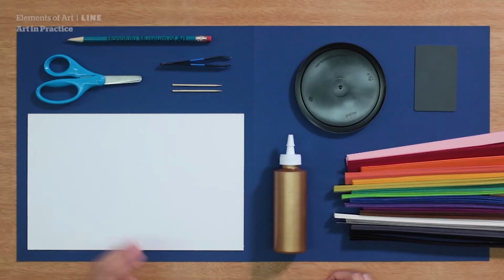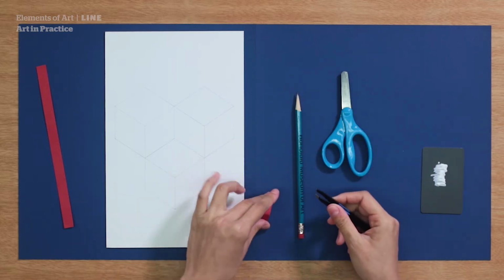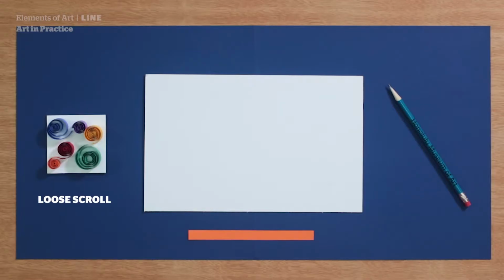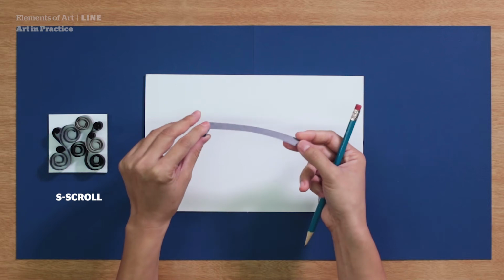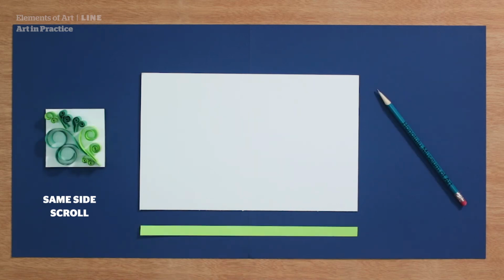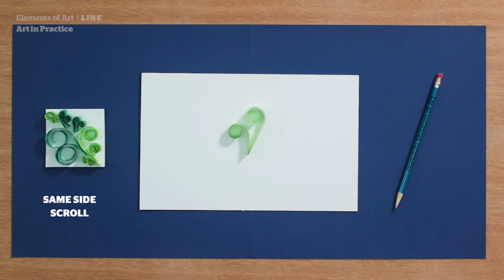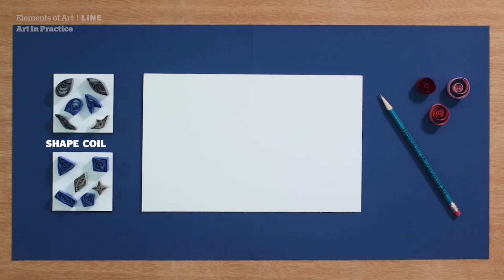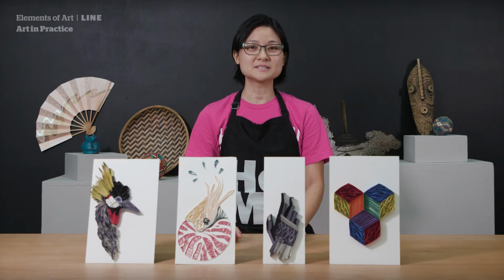Elements of Art | LINE (Art in Practice)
HoMA presents Elements of Art, a video series examining the fundamentals of art through seeing and making art. In section two of this series, we’re going to explore how we can use line to create a unique paper project.

Elements of Art Series | LINE

Let’s see art! Enjoy an array of artwork while looking at how line is a building block of many pieces found in the Museum’s collection.

Let’s make art! With so many types of lines found within art, we’re going to explore how we can use this element to create a unique paper project.

Let’s talk about art! Investigating the element of line a little further by stepping into our galleries and take a look at artwork by Alexander Calder and Vincent van Gogh.